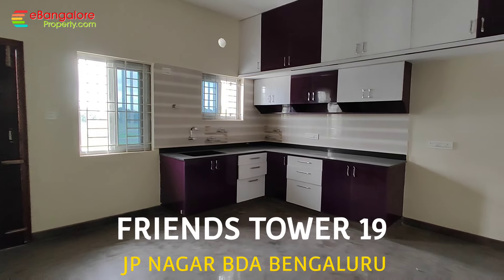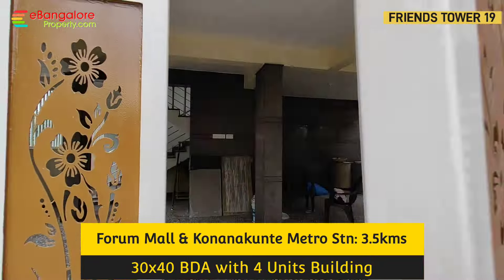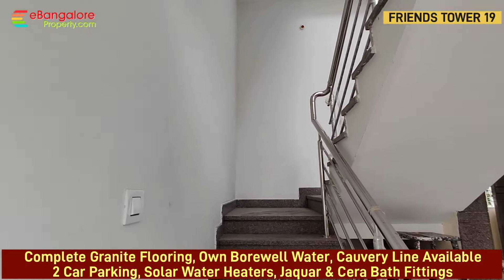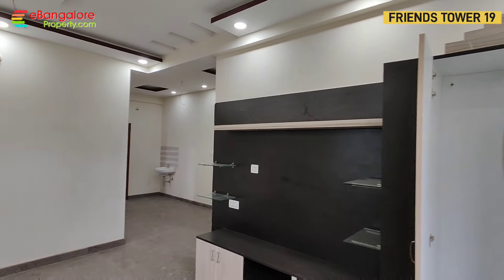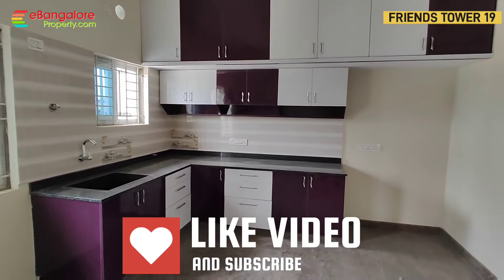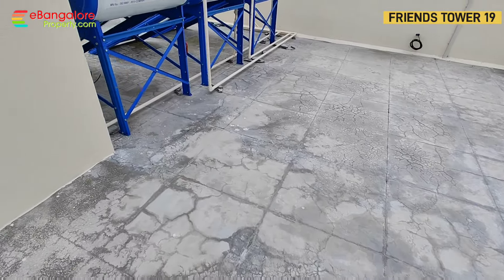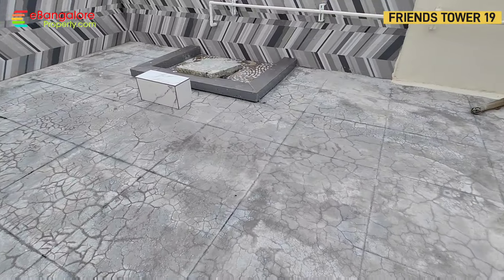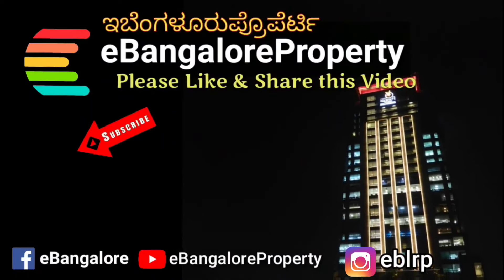30x40 North Facing 4 Units New Building Sale in JP Nagar BDA Layout Bengaluru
Brand New North Facing Independent 4 Units Building For Sale in 30x40 BDA Site, in JP Nagar BDA Fully Developed Locality close to Kanakapura Road Bengaluru, 3.7km from Konanakunte metro station.

30x40(1200 sft) BDA A Khata North Facing Site, East Facing Door 100% Vaastu Plan Ground floor has 2 Car Parking and 1BHK.

1/2/3 Floors Each has 2BHK Units with All Interiors, 1 attached 1 Common Bathroom, all Granite Flooring, Solar Water Heater, LPG Lines, Cauvery Water lines available, with own Borewell, 4600 sft SBU Area.

Above Friends Tower 19 Property is priced at Rs.325 Lakhs Negotiable. Home Loan Available from All Leading Banks, already Loan running in State Bank of India.

for further Information and sitevisit in Bengaluru.

Professional Support Provided in Home Loans, Agreement, TDS, Paper work &  Registration.

Bangalore, Karnataka, 21st October,  2024 English Audio.